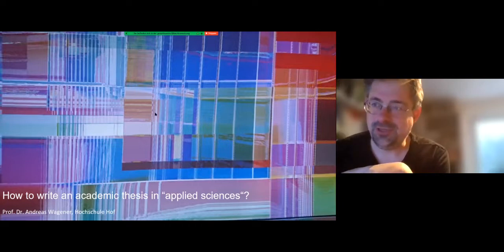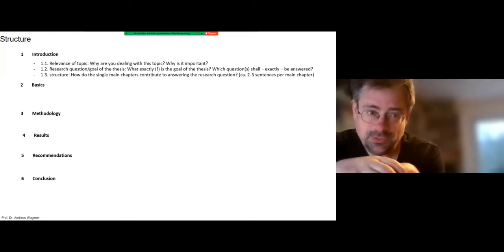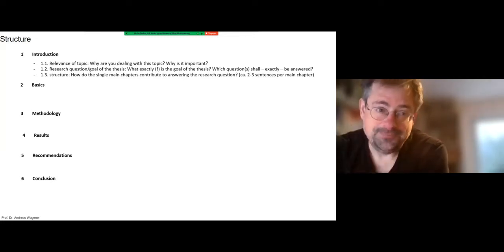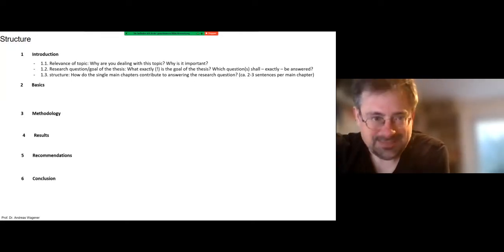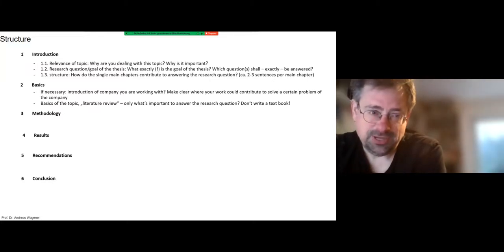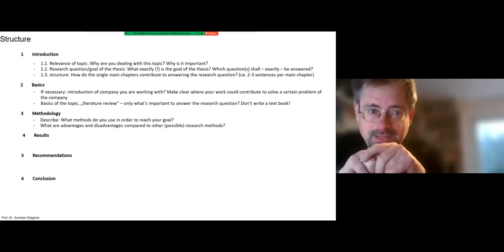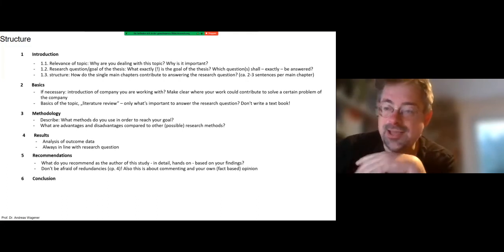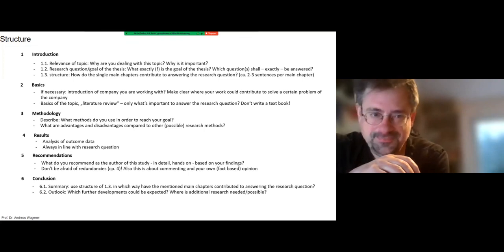How to write a thesis in "applied sciences"?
a short manual about how to write a thesis in applied sciences (e.g. marketing, business management)
by Prof. Dr. Andreas Wagener, Hochschule Hof